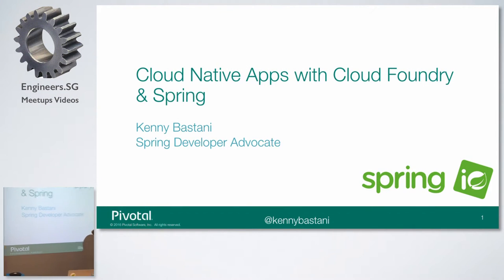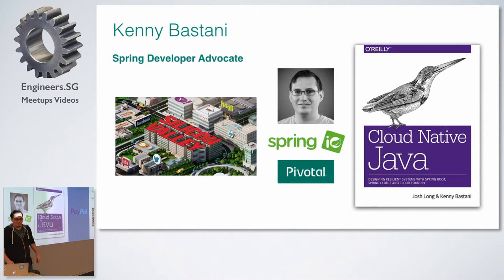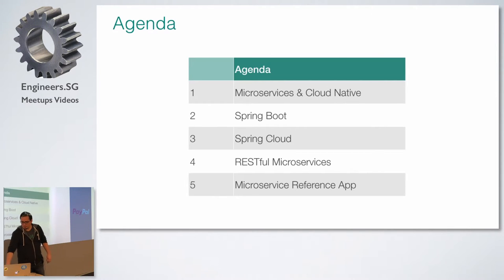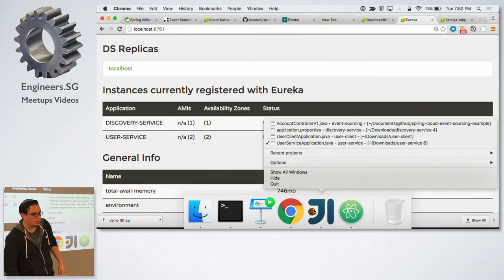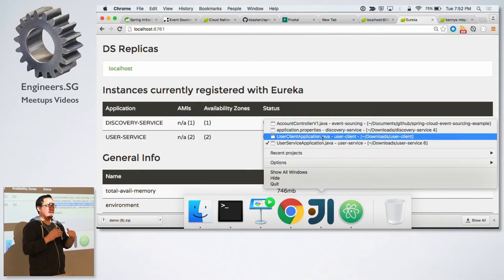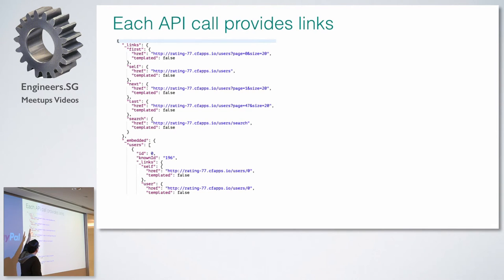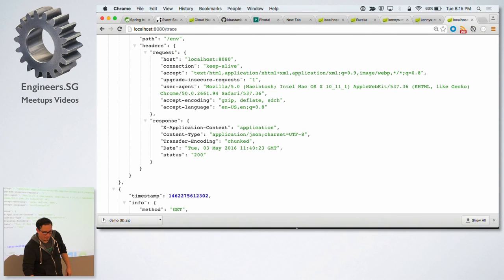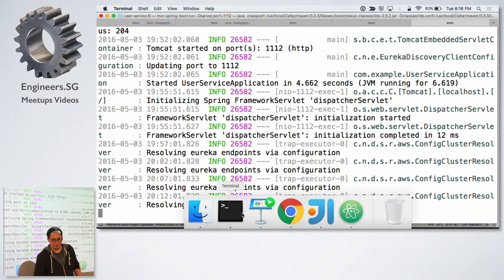Building Cloud Native Applications with Cloud Foundry and Spring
Speaker: Kenny Bastani

Title: Building Cloud Native Applications with Cloud Foundry and Spring
Abstract:In this talk I will introduce you to a set of tools for building cloud-native JVM applications. We will take a look at some of the common patterns for microservice architectures and how to use Cloud Foundry to deploy multiple microservices to the cloud.

We will also dive into a microservices example project of a cloud-native application built using Spring Boot and Spring Cloud. Using this example project, I will show you how to use Cloud Foundry to spin up a microservice cluster using containers. We will then explore what a large multi-container cloud-native application looks like when using self-describing REST APIs that link multiple microservices together.

Bio: Spring Developer Advocate at Pivotal and a passionate open source contributor. Kenny is the co-author of O'Reilly's Cloud Native Java, a book that introduces developers to the patterns and practices of building cloud-native JVM microservices.